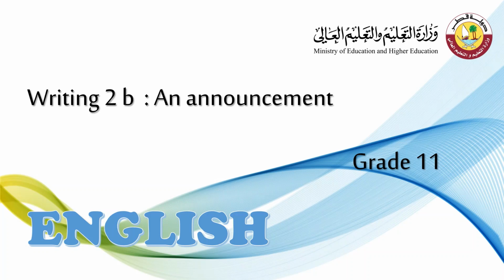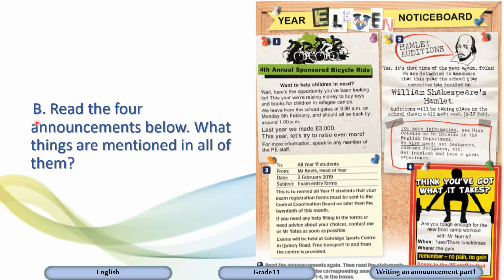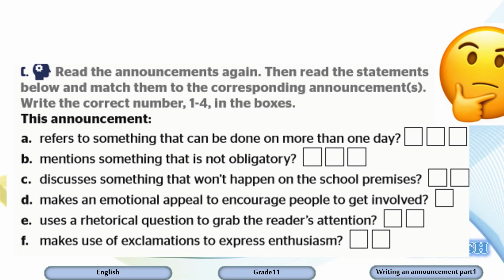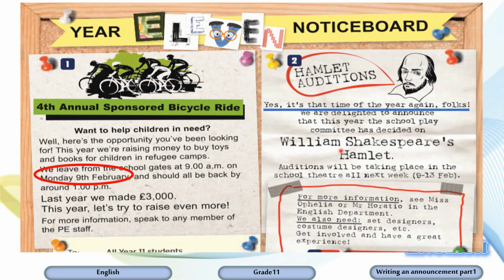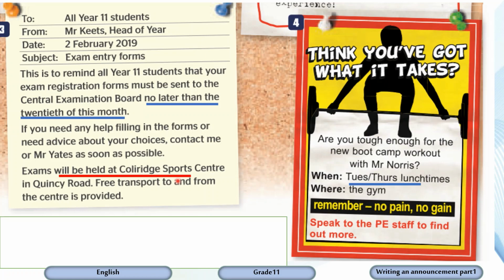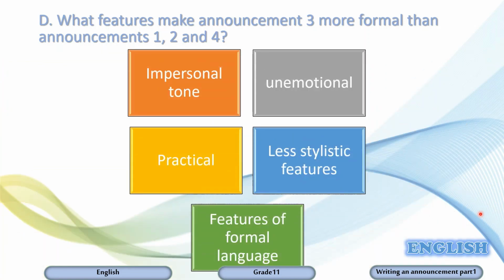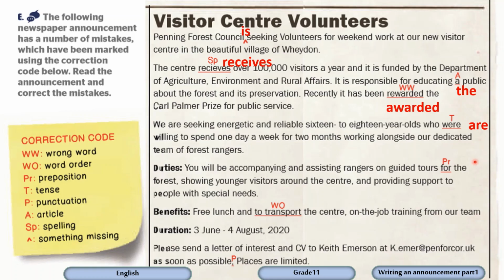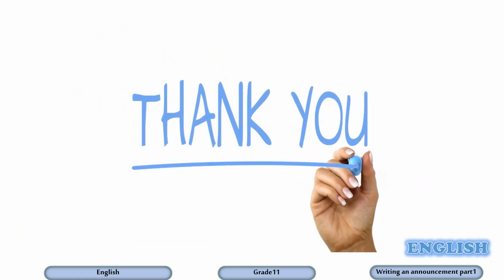Grade 11 Humanities English Writing 2b An announcement 1